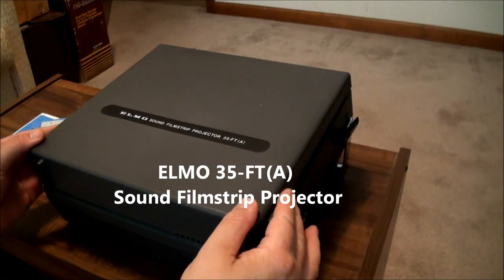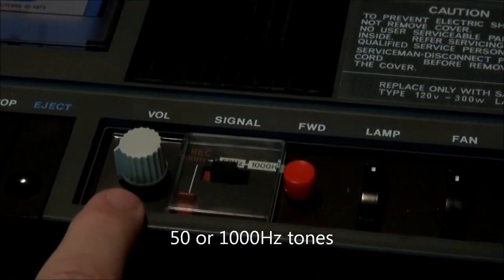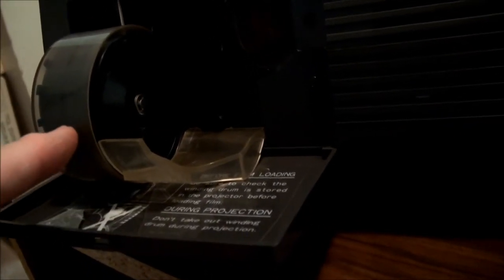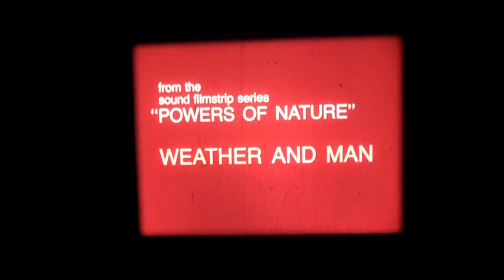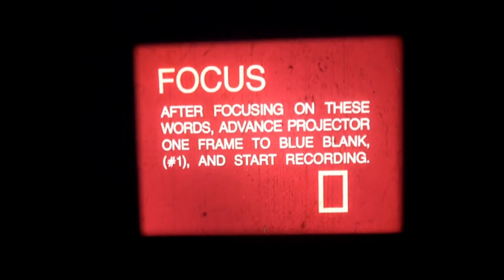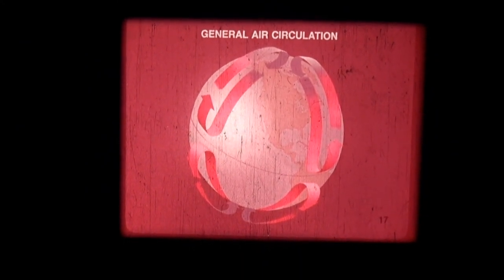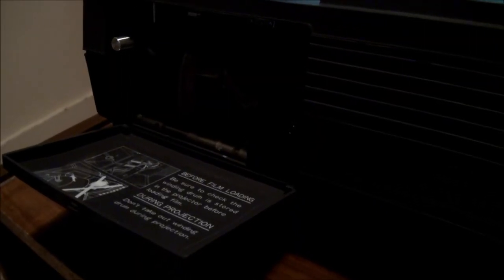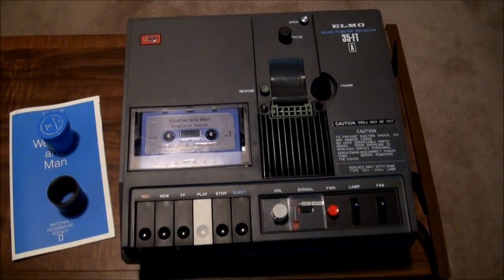Elmo 35-FT(A) Sound Filmstrip Projector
A quick demonstration of the Elmo 35-FT(A) Sound Filmstrip projector using a 1973 National Geographic filmstrip about weather targeted to the middle school crowd I think.

I demonstrated a Singer filmstrip unit in a video several months back. I have one more filmstrip projection method. It's a special lens that fits onto the front of a standard 35mm slide projector. Pretty awkward. I'll get around to demonstrating it sometime. That should be it for my old filmstrip demonstrations.